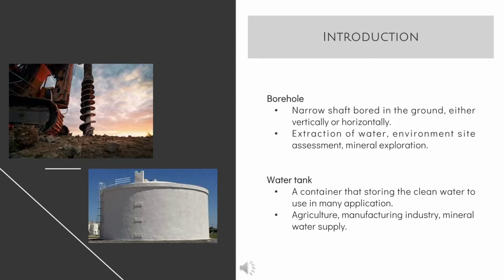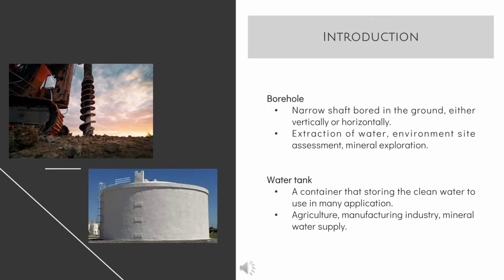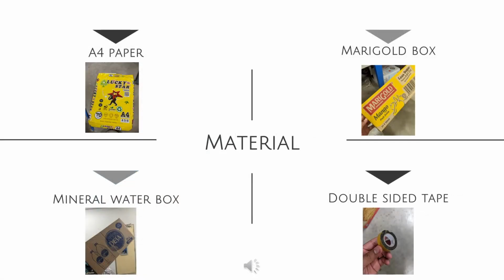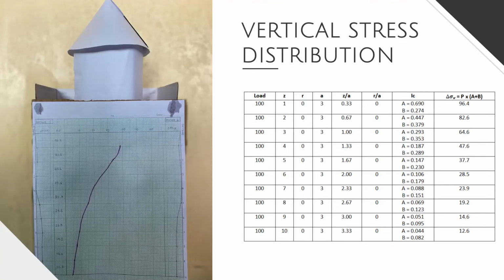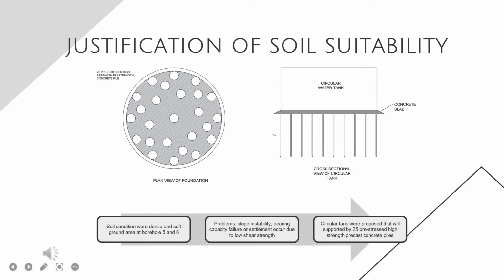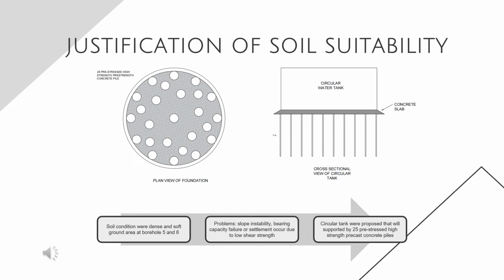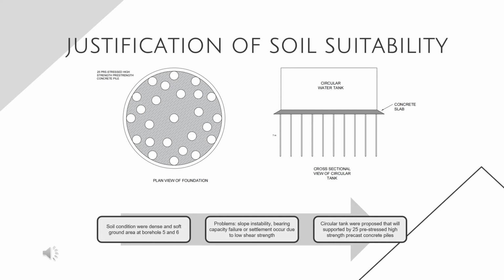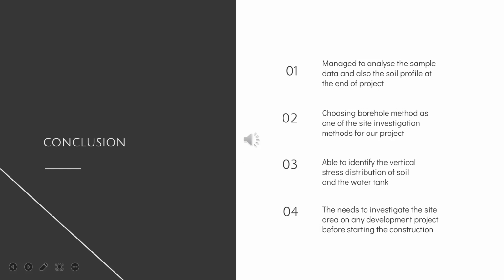MINI PROJECT SOIL ECG 353 EC1105A GROUP 5